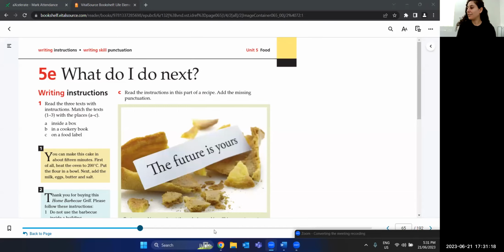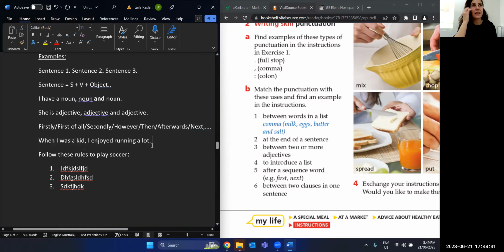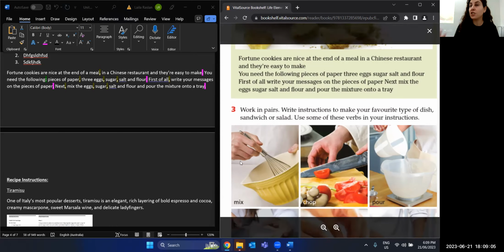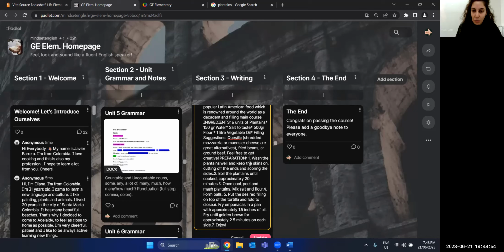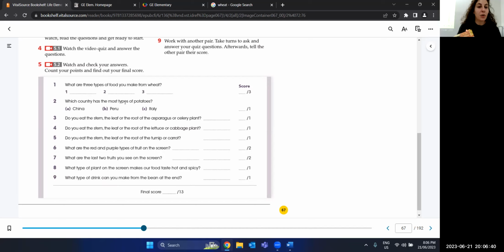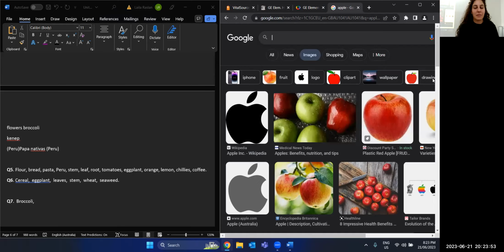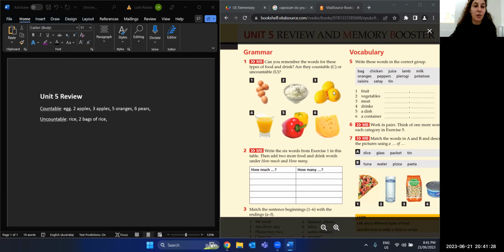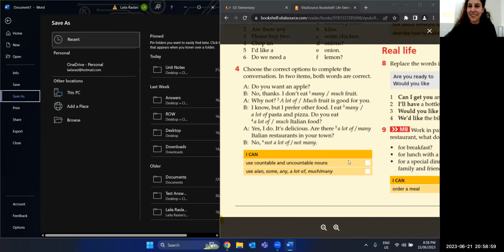English Lesson #28 | X